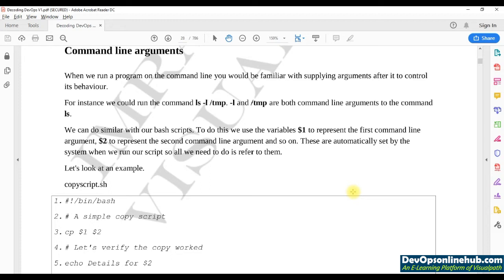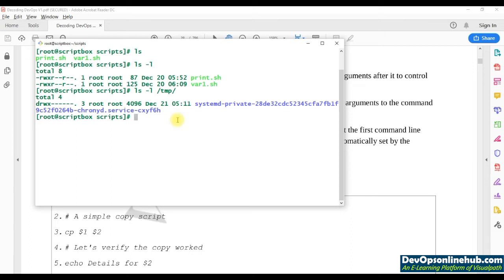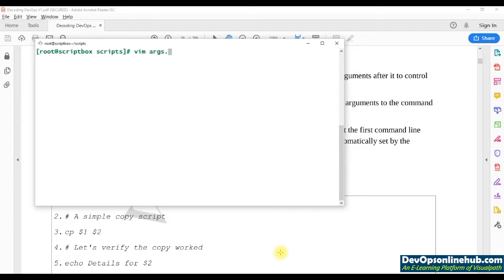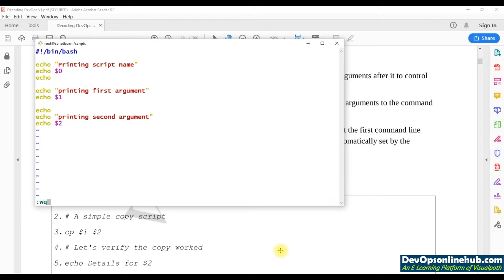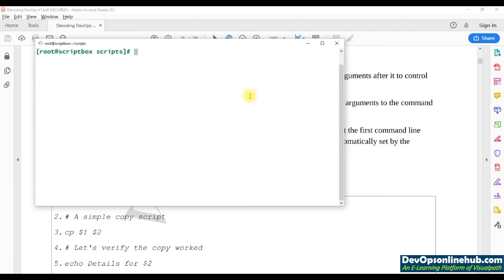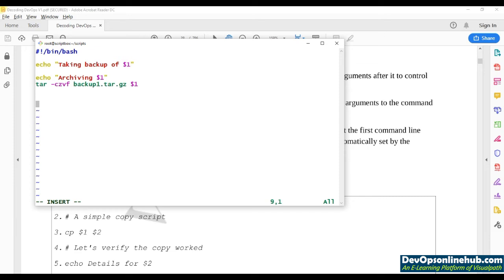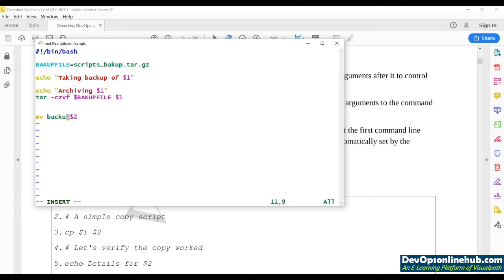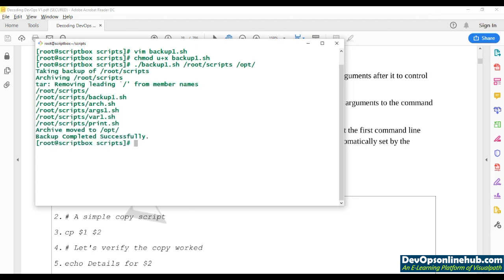#5 Bash Command Line Arguments | Bash Scripting Tutorial | DevOps Training | Visualpath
In this tutorial we are going to discuss Bash Command Line Arguments.

We cover the following topics in this Bash Scripting in DevOps from Basic to Professional Level:

Bash - First Script
Bash - Quotes
Bash - User Input
Bash - Command Substitution
Bash - Command line arguments
Bash - System Variables
Bash - Exporting Variables
Bash - Variables
Bash - Variables with Example
Bash - Read with example
Bash - Decision Making
Bash - Decision Making Part 2
Bash - Decision Making with AND, OR
Bash - Loops
Bash - While Loops
Bash - SSH & FOR LOOP
Bash - SSH & FOR LOOP Part 2
Bash - SSH & FOR LOOP Part 3
Bash - Sample Scripts from Book , MySQL
Bash - Web setup script with Decision
Bash - Tomcat Setup Part 1
Bash - Tomcat Setup Part 2
Bash - Exercise FOR, IF etc